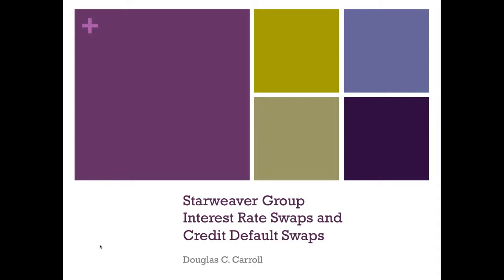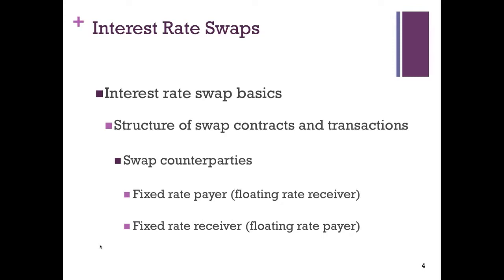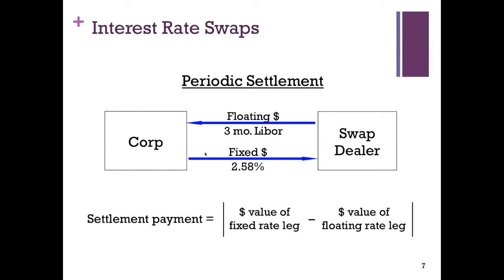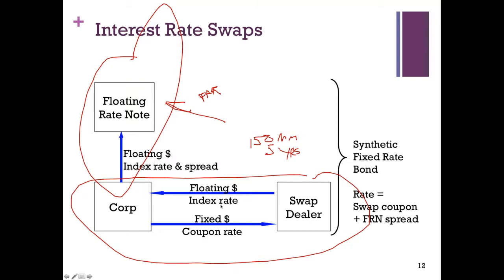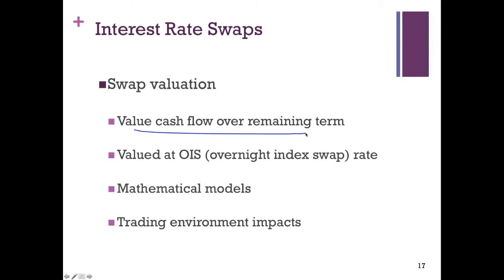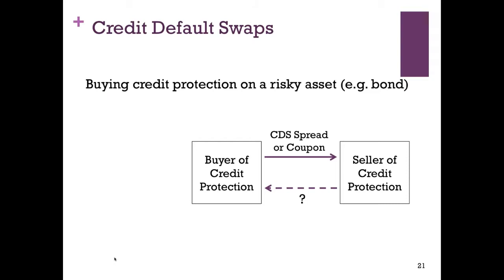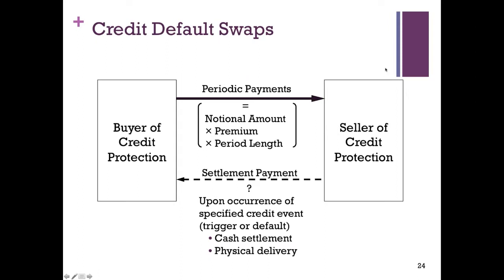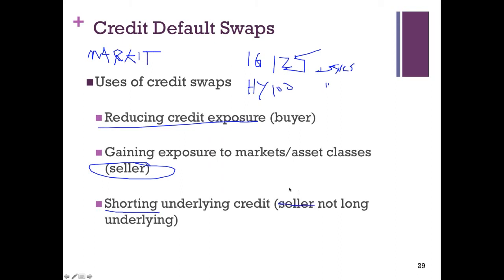Interest Rate Swaps and Credit Default Swaps 05 Sept 2017